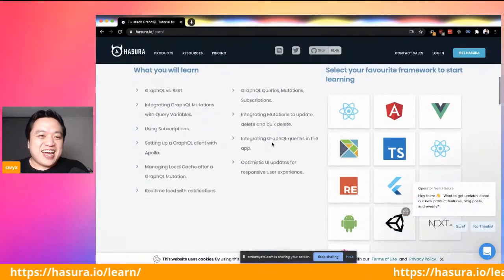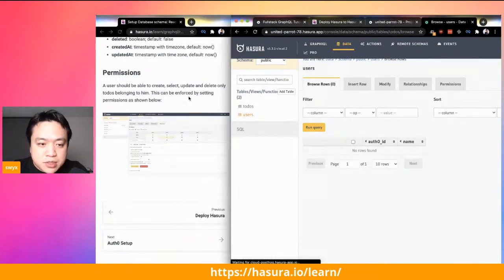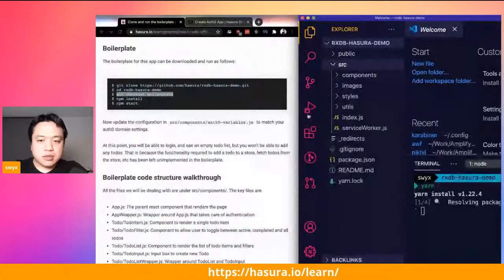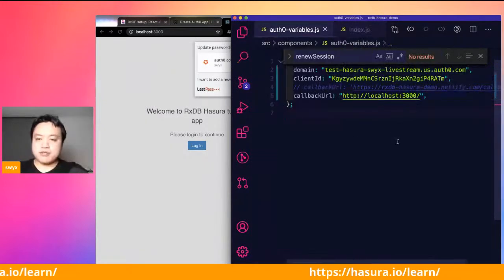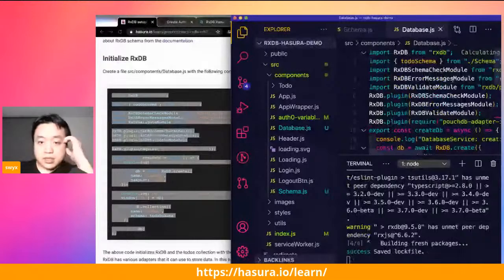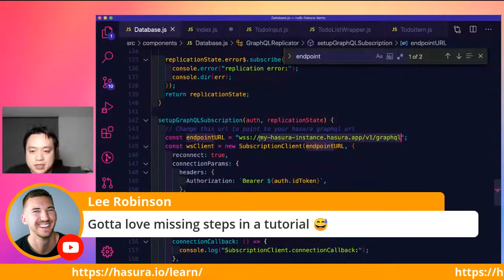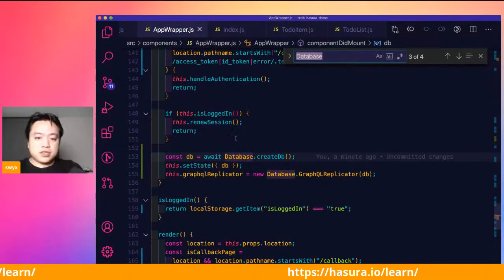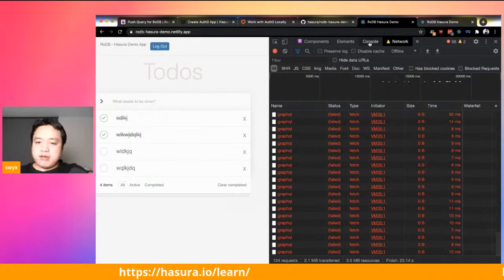Offline First GraphQL - Learning RxDB + Hasura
An unscheduled livestream just going through the tutorial!